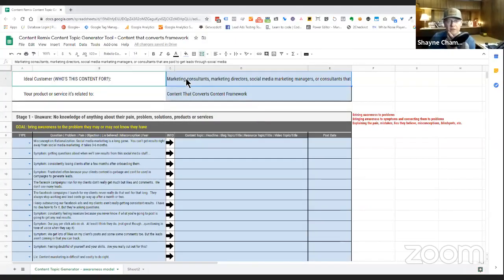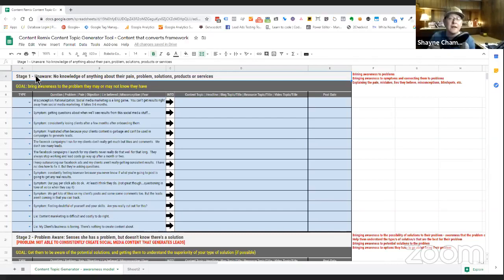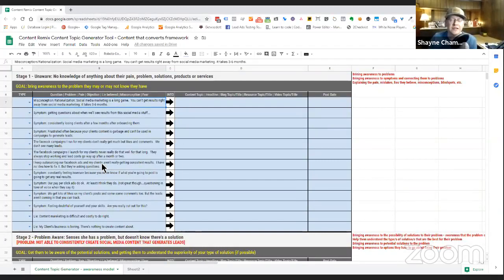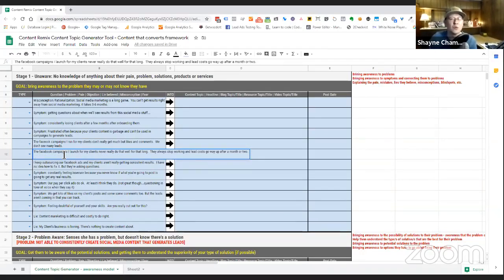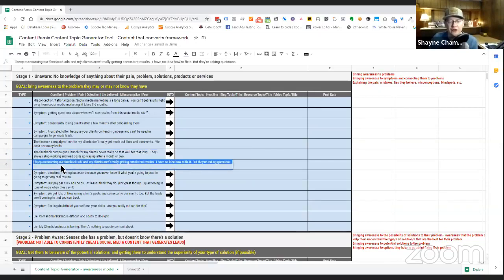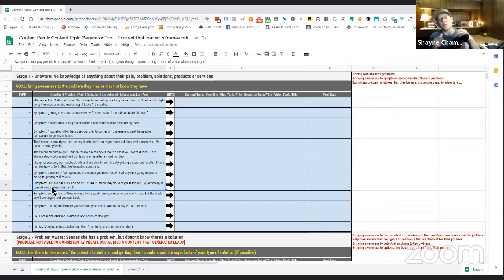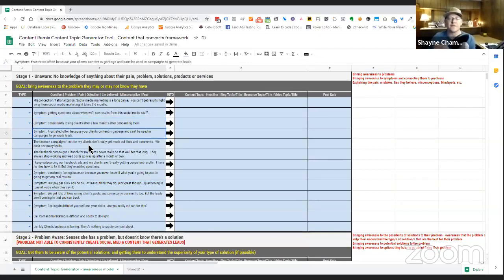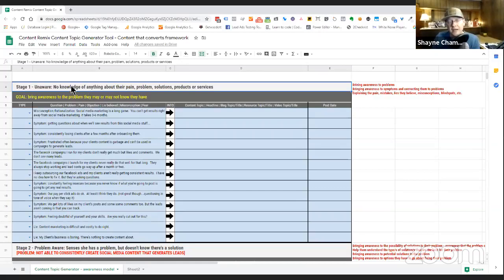How to Come Up With Social Media Content Ideas That Attract Qualified Prospects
If you aren't getting enough leads and customers from social media, I wanted to share something powerful that could help you right away.

The power of the unaware. This stage of buyer awareness is where the most money is made. And I'll show you why, and how you and tap into it yourself.